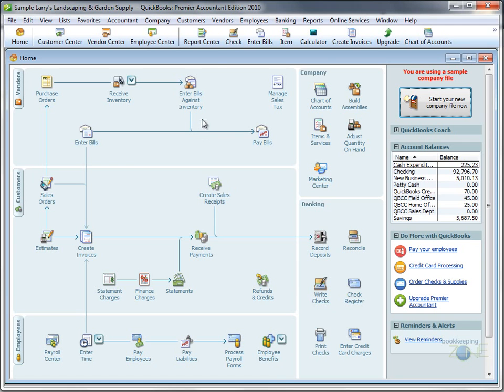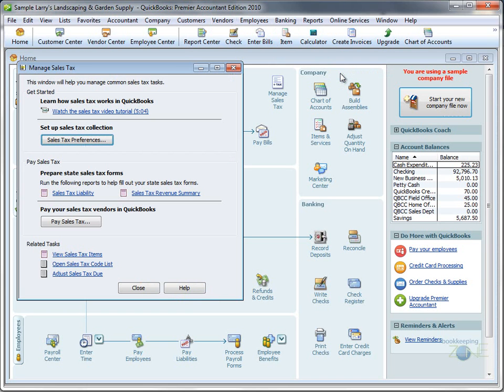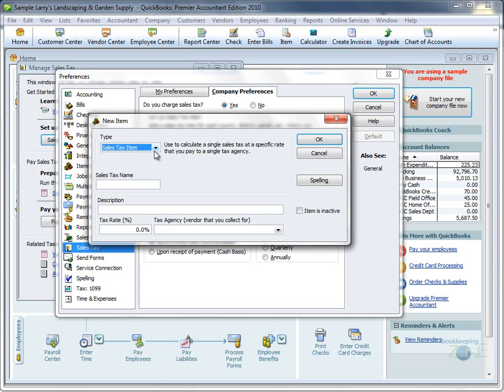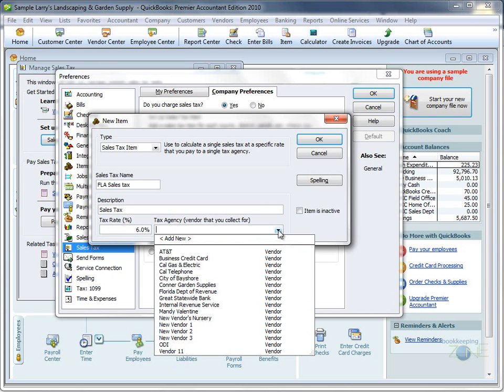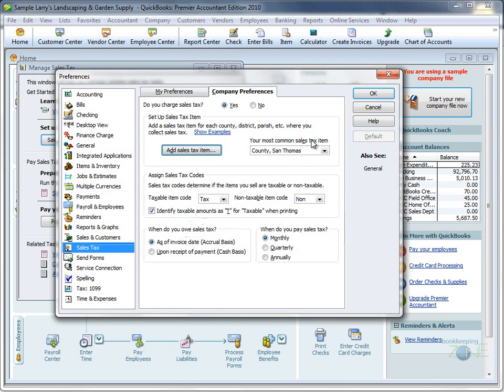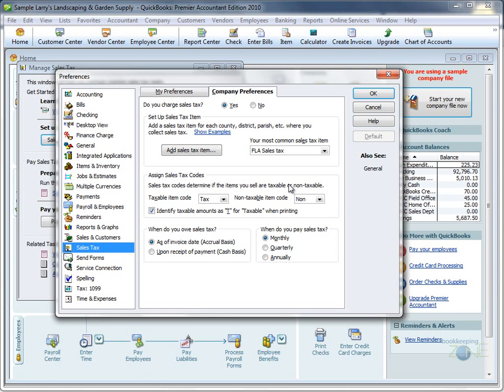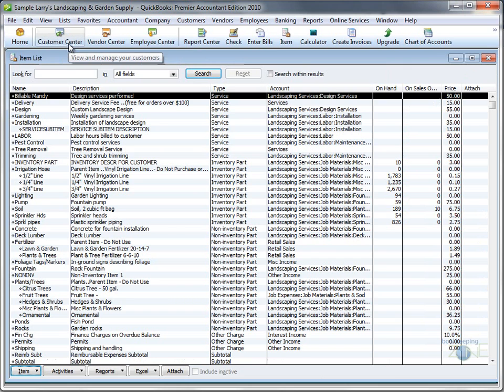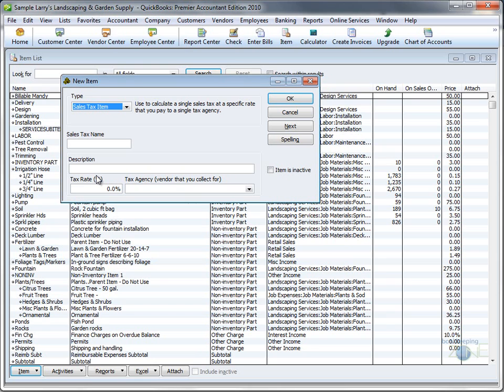QuickBooks Training Videos: Set Up Sales Tax Items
Learn how to Set Up Sales Tax Items in QuickBooks®

and gain access to many more videos like this when you like Rent-A-Bookkeeper on Facebook.